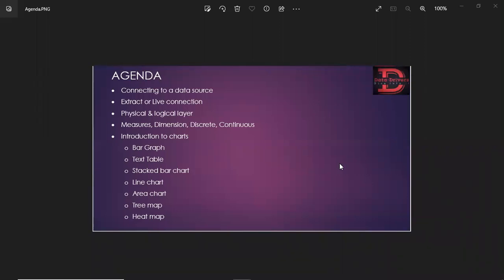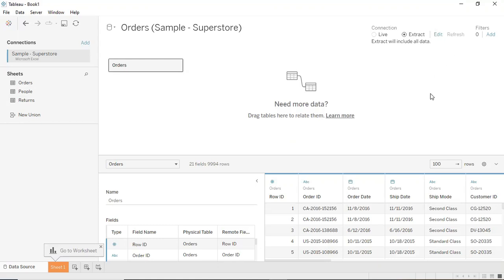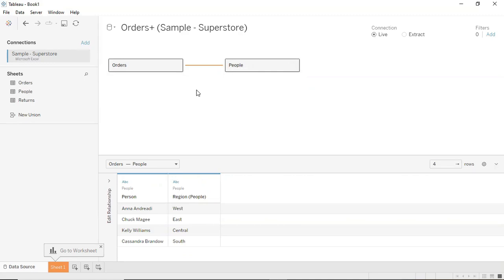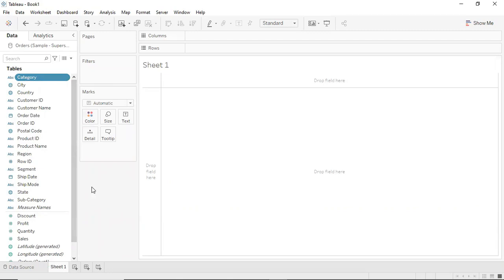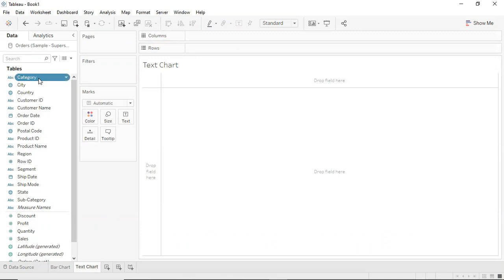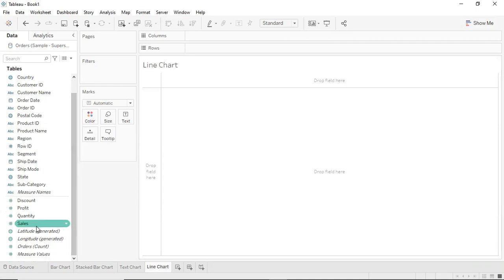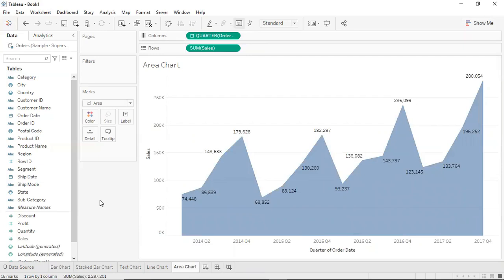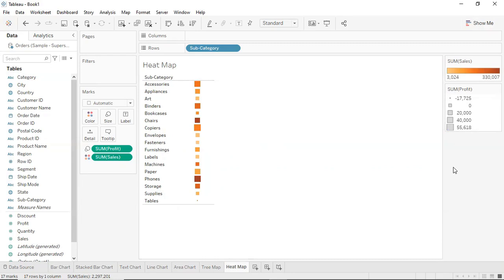Introduction to charts in Tableau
Welcome to our new video about the Introduction to charts in Tableau. In this video, I'll walk you through live and extract connection, logical & physical layers, measures, dimensions, discrete, continuous, and some basic charts in Tableau.

Tableau is a powerful and versatile tool for data analysis, helping you turn your raw data into meaningful insights and interactive dashboards. Whether you're a data analyst, business analyst, or someone looking to get started with data visualization, this video is the perfect introduction to Tableau. So sit back, grab a pen and paper, and let's dive into the world of Tableau!"

Tableau Desktop is available for a 14-day trial period, free of charge.